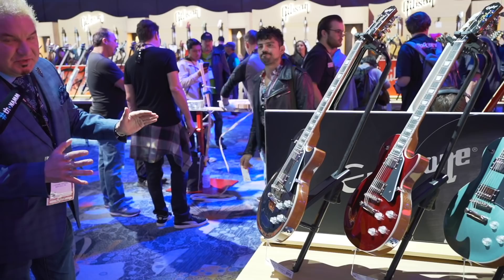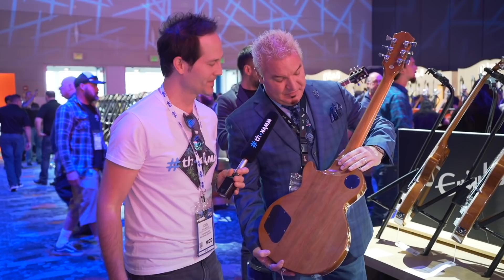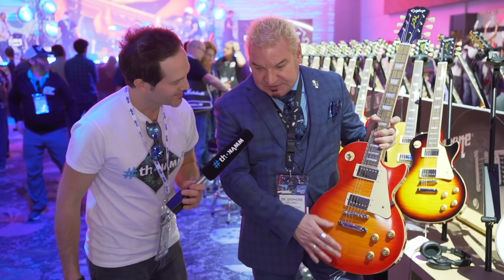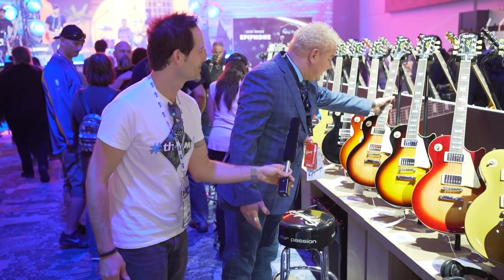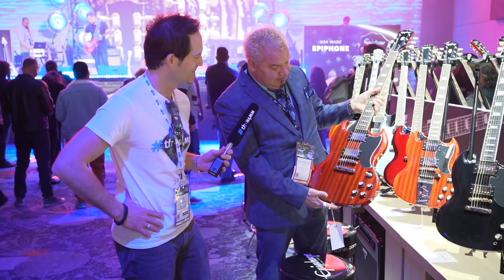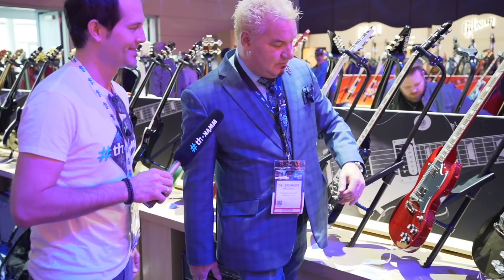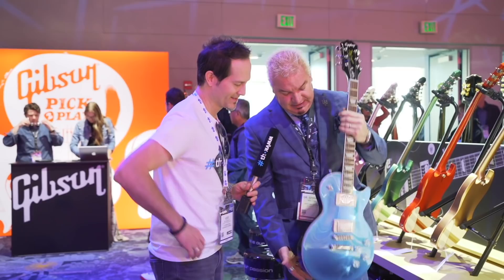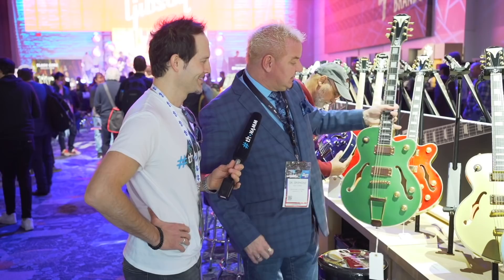Epiphone NAMM 2020 | New Electric Guitars | Thomann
Gibson has announced a massive overhaul of its Epiphone brand for NAMM 2020, most notable of which is the introduction of a new larger headstock shape for its Gibson-derived Epiphone Les Paul and SG models. Kris checked the new models out for you!

Interesting bits and pieces:
0:00: introduction
0:10: Modern Collection
1:20: Kalamazoo headstock
2:03: Les Paul Classics
2:17: Les Paul Studio
2:40: Les Paul Custom
3:48: Les Paul "1959"
4:00: Original "50's" Collection
4:44: Original "60's" Collection
5:20: Les Paul Special
5:58: Les Paul Junior
6:04: 61 SG Costum
6:30: SG Special "P90"
6:54: Les Paul Signature models
7:10: SG Classic "P90"
7:39: SG Standard Original Collection
7:48: SG Modern
8:02: SG "Muse" Collection
8:50: Les Paul "Muse" Collection
9:10: Uptown Cat ES
10:50: outro